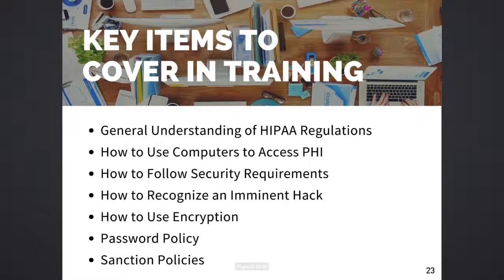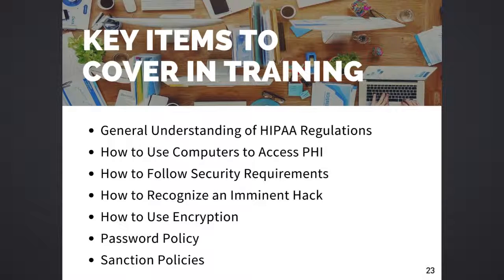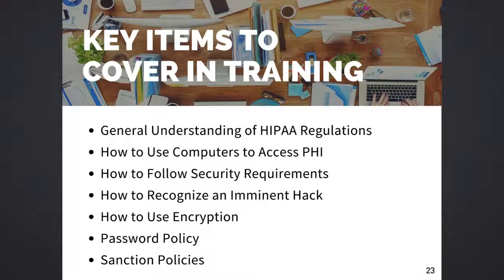11. Key Items to Cover in Training- HIPAA Webinar 2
Join Jason Karn of Total HIPAA Compliance and Dan Brown of Taylor English as they discuss the steps it takes to plan and train your staff for a HIPAA audit in this informative webinar.